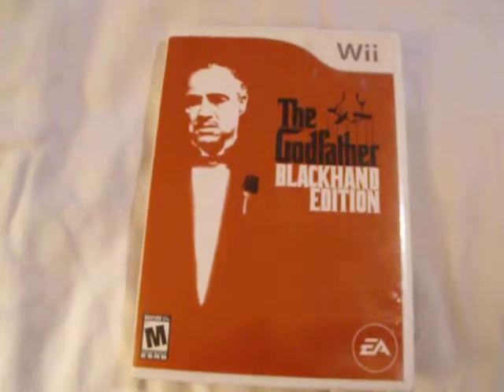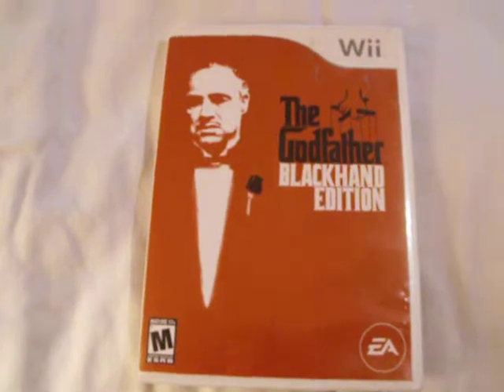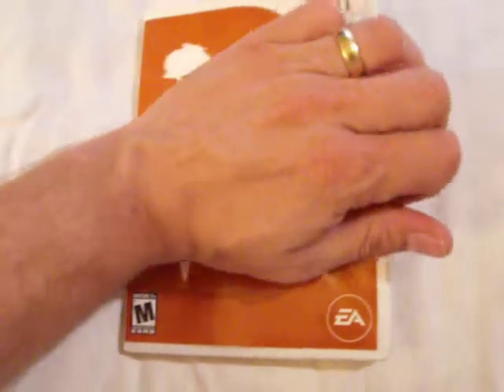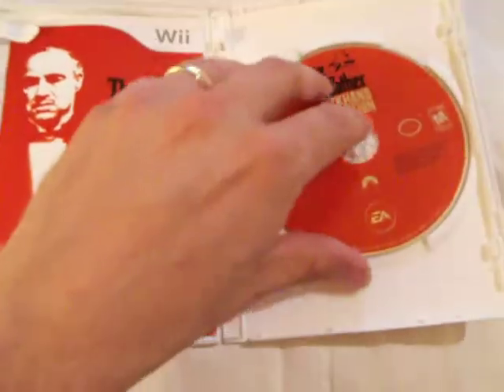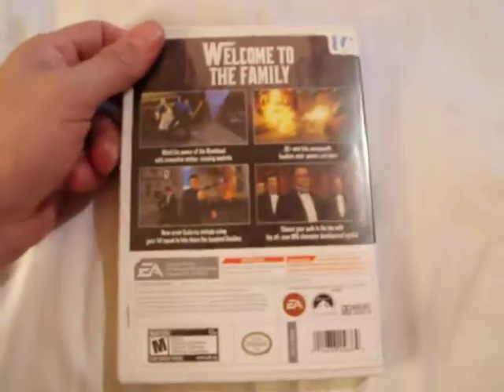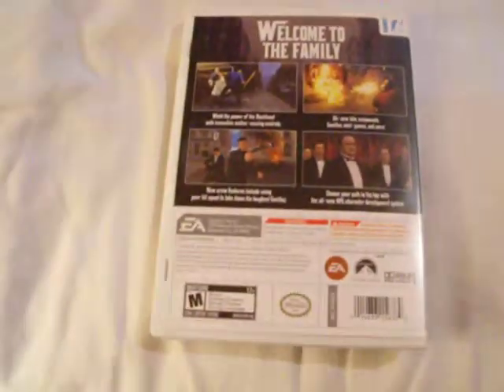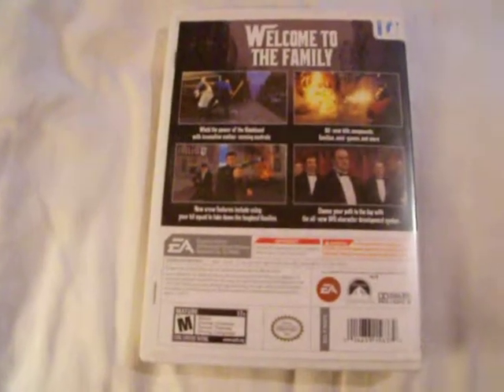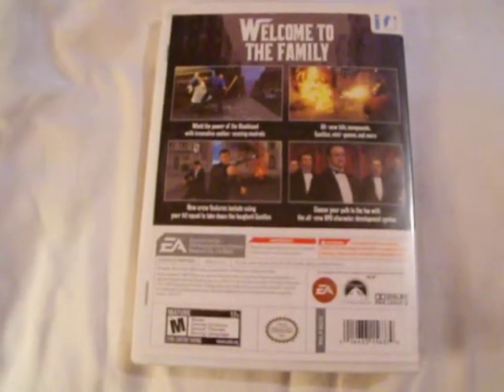EBAY AUCTION: Wii GAME THE GODFATHER BLACKHAND EDITION